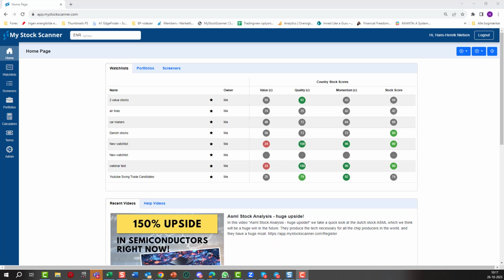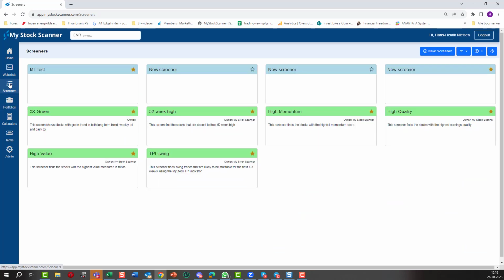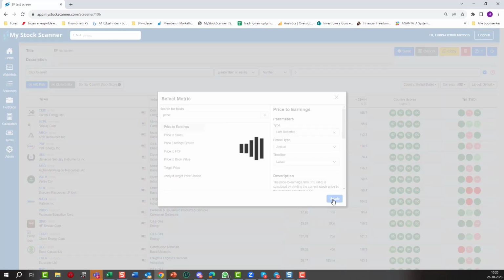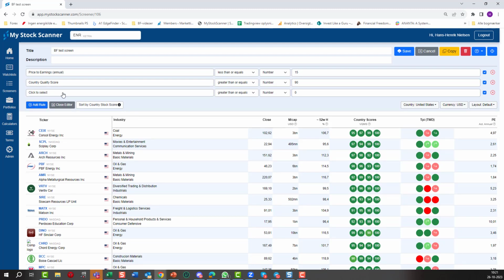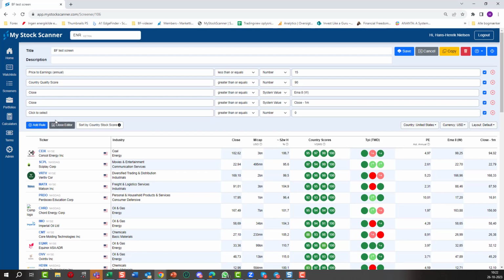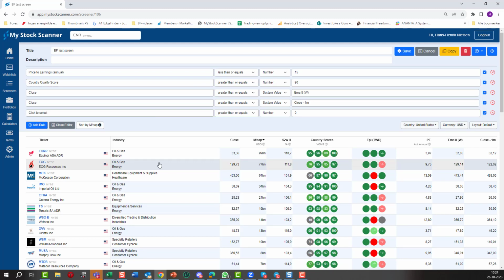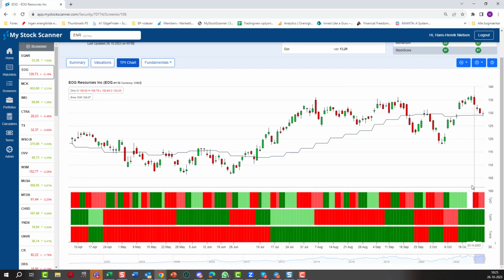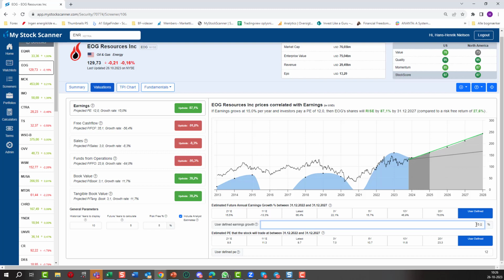How do you find fantastick stocks with the new scanner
In this video I give a short intro to the new screening tool in MyStockScanner.